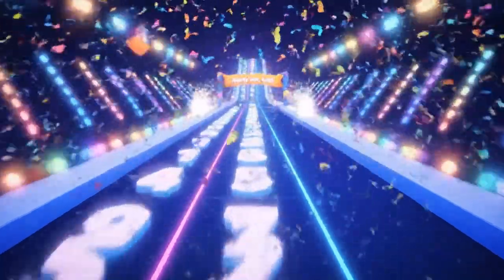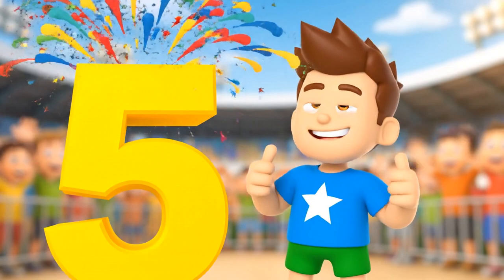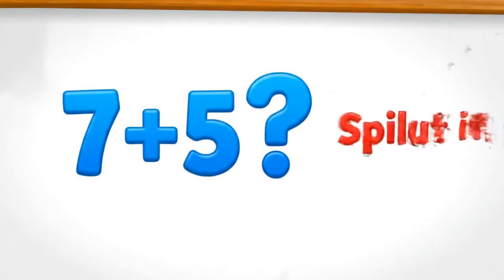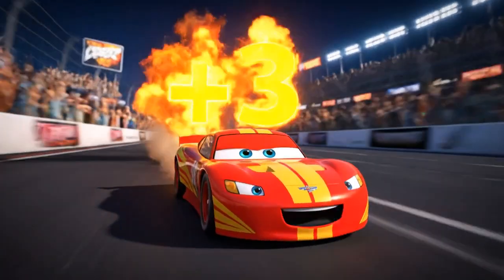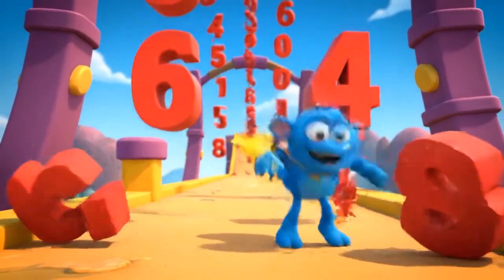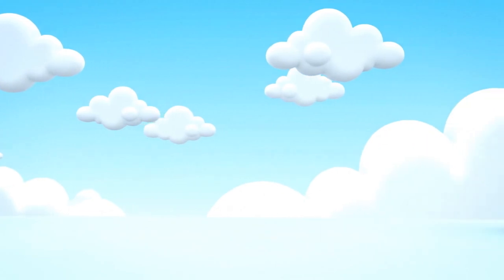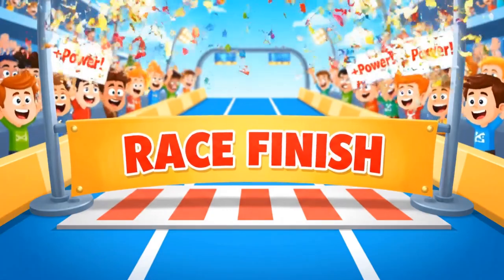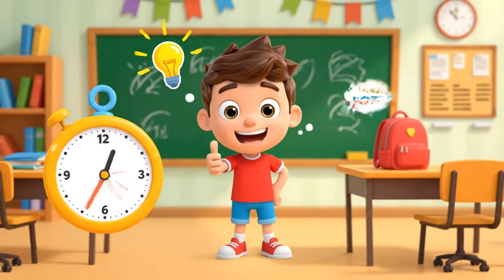Number Line Race 🏎️💨 | Fun Addition Challenge for Kids | Learn to Add with EduKids!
🏁 Welcome to EduKids!
Join Max in the Number Line Race – The Ultimate Addition Challenge!
Watch as he zooms across the number line, solving math problems, collecting power-ups, and teaching you how addition works in a fun, exciting way!

✨ In this video, kids will:
✅ Learn to add using the number line method
✅ Understand “jump forward” addition visually
✅ Develop counting and number sense
✅ Enjoy fun visuals, sounds, and interactive learning

🎯 Perfect for preschool, kindergarten, and early math learners!

📢 Play Along!
Grab paper and pencil, solve with Max, and create your own “Number Line Race!”